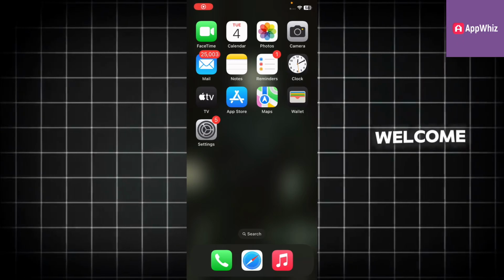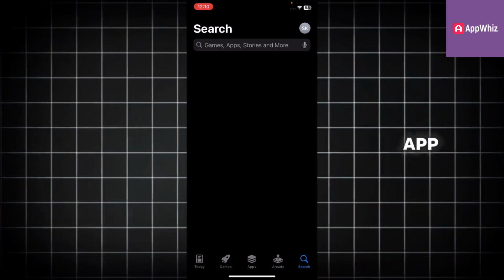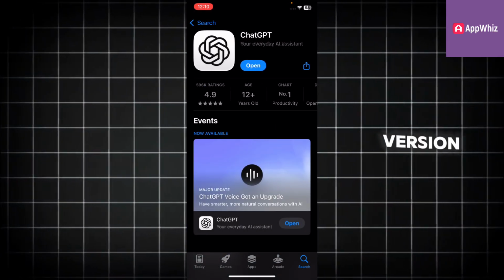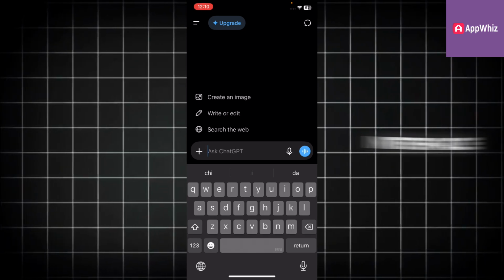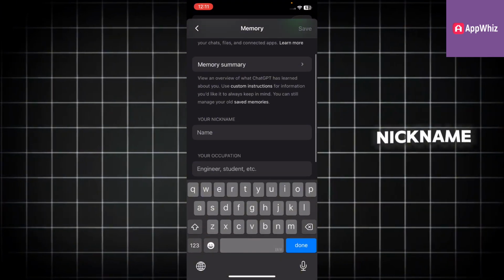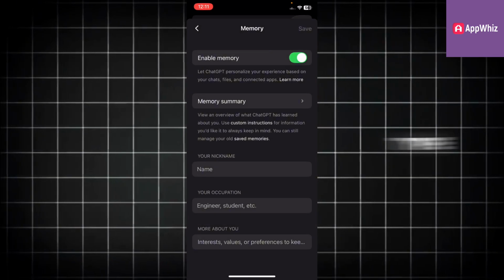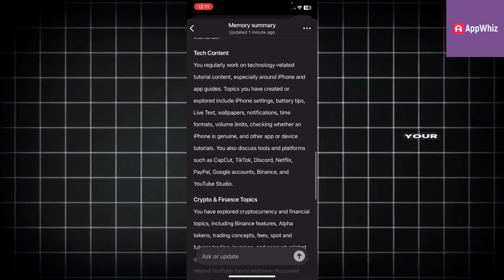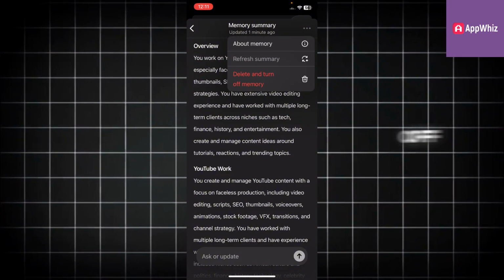How to Delete or Update Memory in ChatGPT (Step-by-Step Guide 2026)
Want to delete or update your saved memories in ChatGPT? In this step-by-step tutorial, I’ll show you how to manage ChatGPT Memory, including how to edit, update, or delete saved memories for better privacy and personalization.

In this video, you’ll learn:

* How to delete ChatGPT memory
* How to update saved memories
* How to manage ChatGPT Memory settings
* How to control what ChatGPT remembers
* Tips for improving your ChatGPT experience

Whether you’re using ChatGPT on your phone or computer, this guide will help you manage your memories quickly and easily.